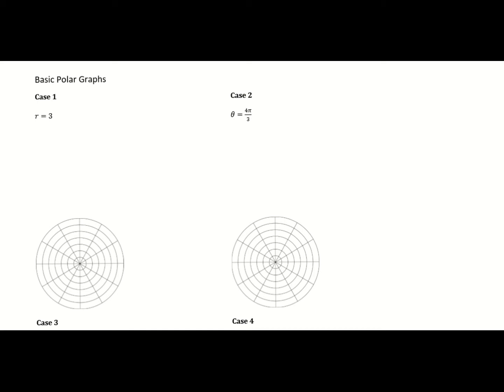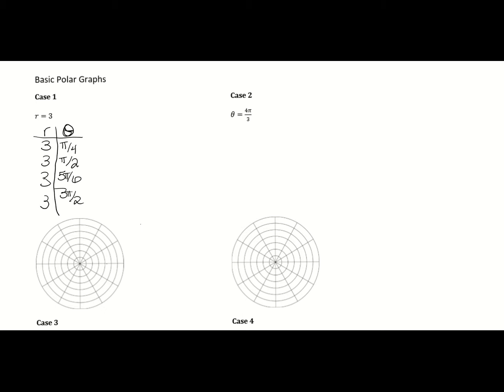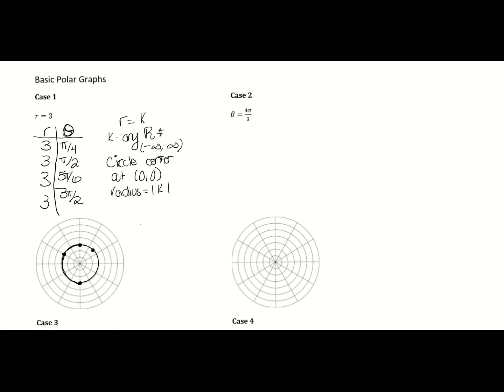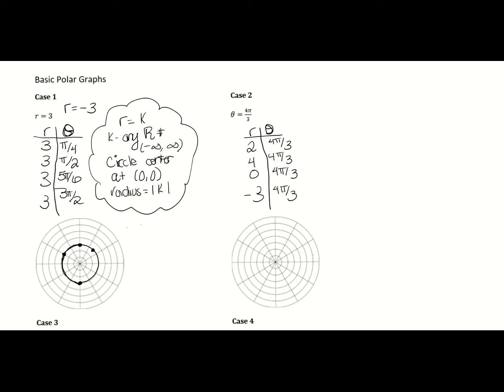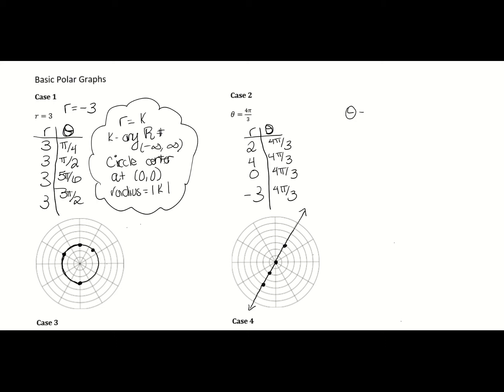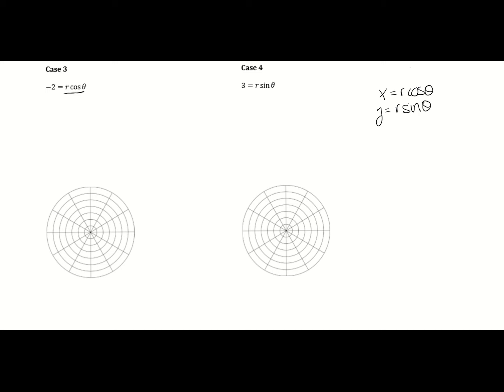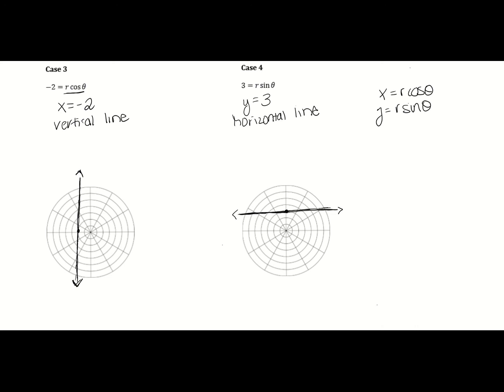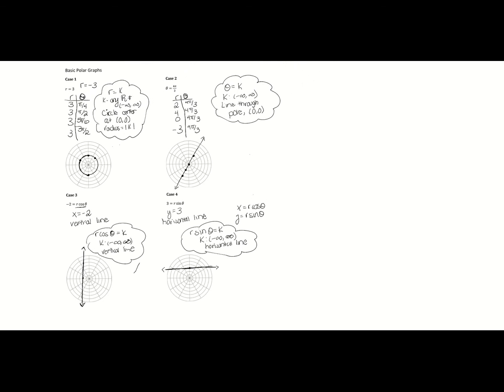Basic Polar Graphs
Four basic polar graphs: circle with center at pole, line through pole, vertical and horizontal line